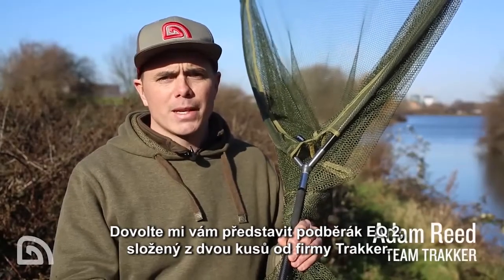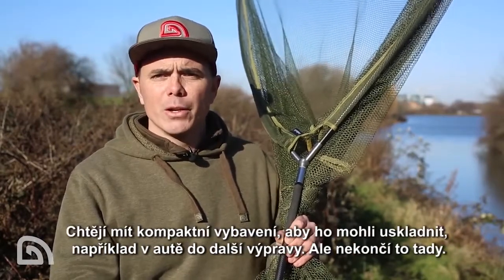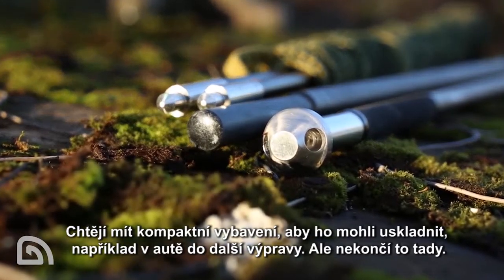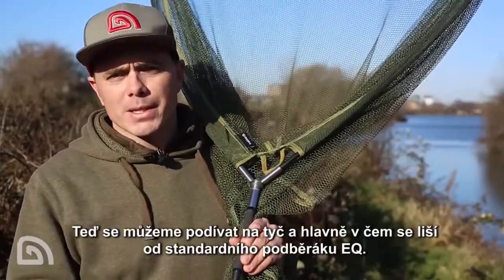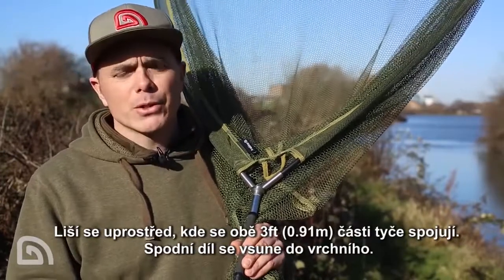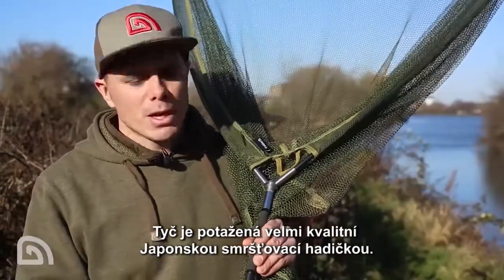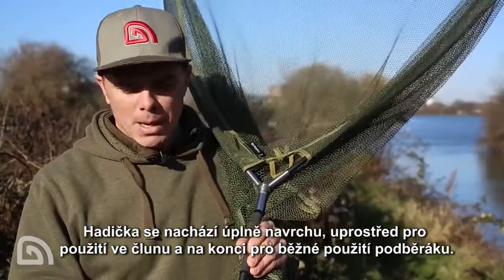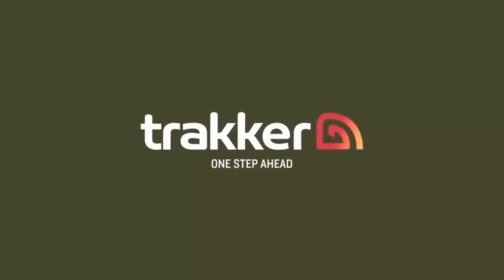EQ 2 piece Landing Net CZtitulky